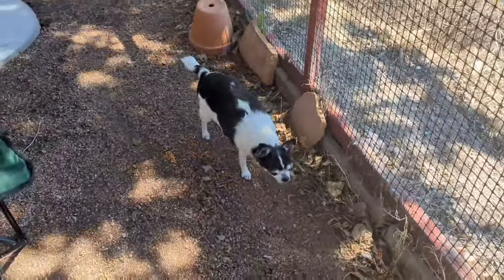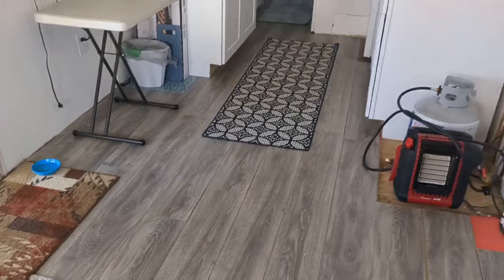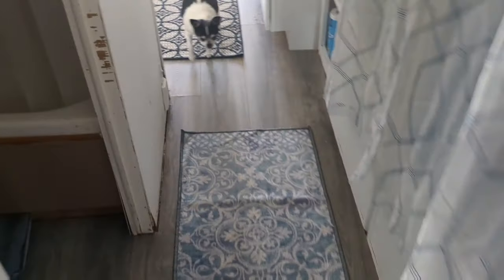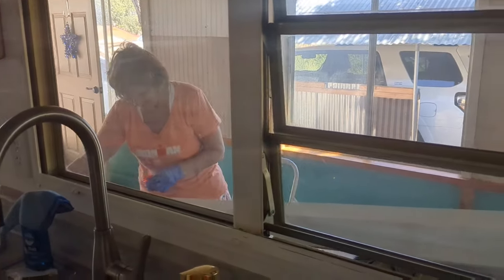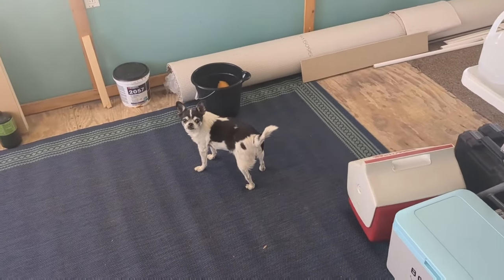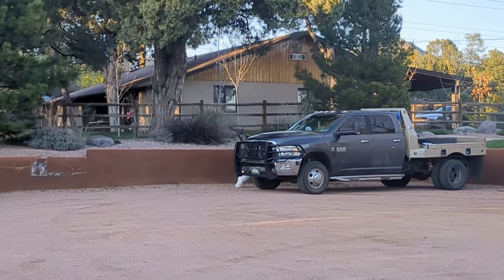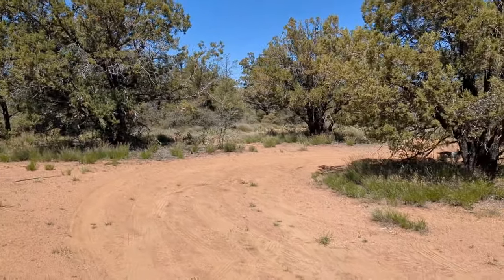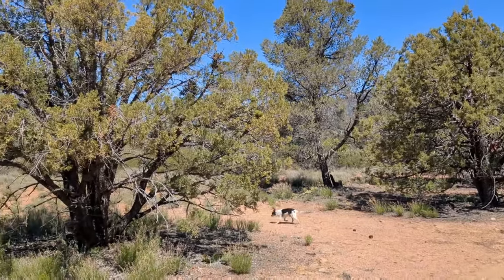We Had an Interesting Encounter at the Bar 🍻 | Mom's Vintage Trailer Remodel & a Private Campsite! 🌲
My mom and I met an interesting person at the bar last night! It happened after doing some work on my mom's 1970s trailer. Then I found a fantastic private campsite to call home for a bit.

Electronics and Power:
Indoor Thermometer
Butane Heater

Hygiene:
Portable Shower
Folding Bucket

Window Coverings:
Heatshields: Heatshieldstore.com

Bed/Blankets:
Heated Blanket

Miscellaneous:
CO2 Detector
Pop Up Trash Bin
Fire Blanket

Furniture:
3 Tier Slim Shelf
Kijaro Camp Chair

Decor:
Faux Candles
Fireplace Lantern